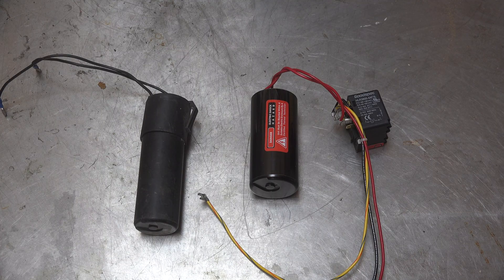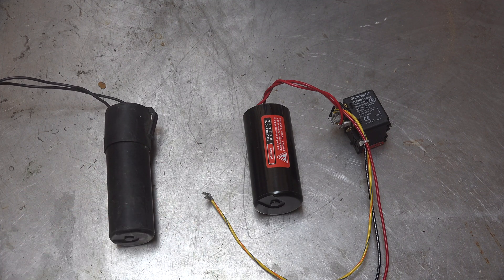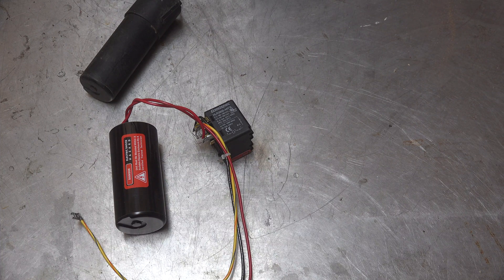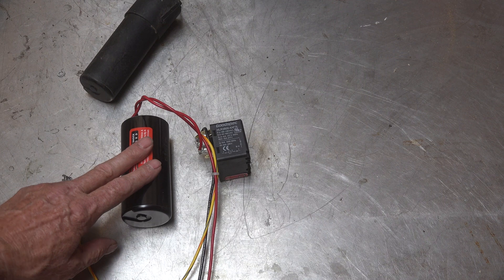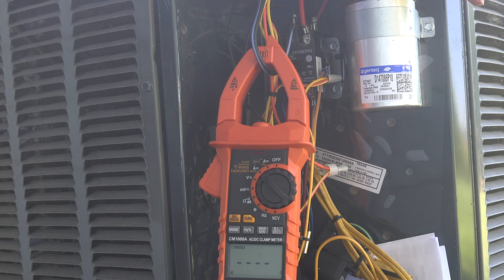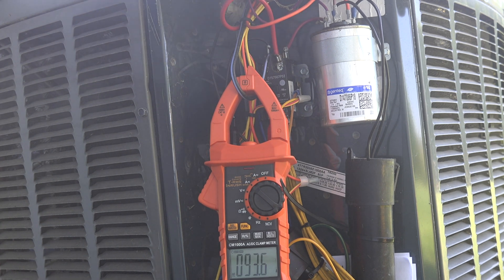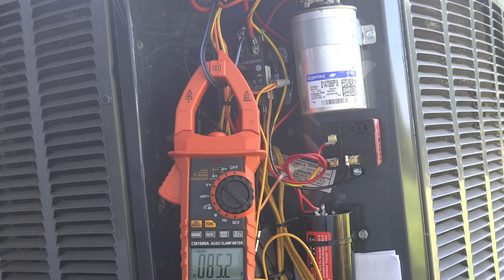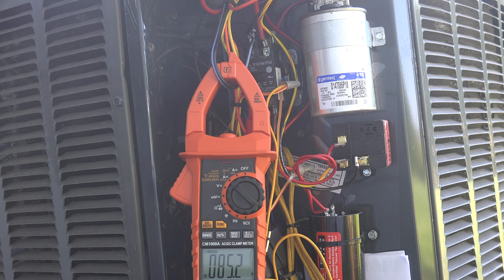A/C hard start kits: are they necessary?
This one explores 2 types of aftermarket hard start kits and what their effect on the compressor starting capabilities are.